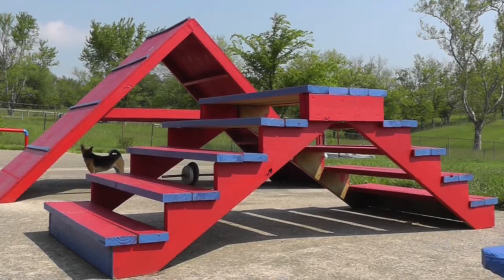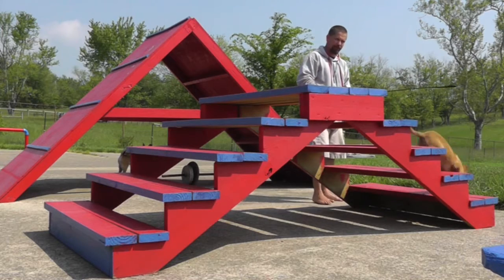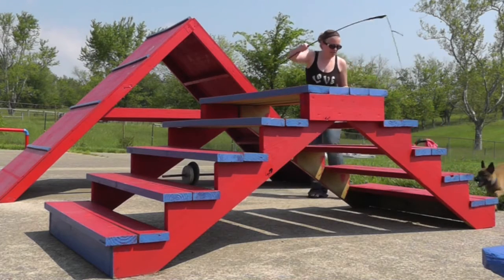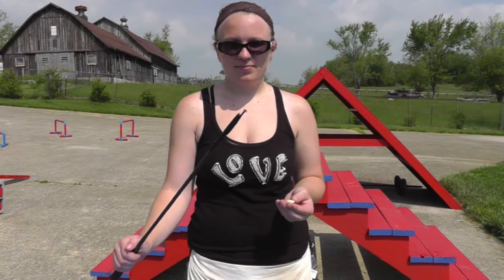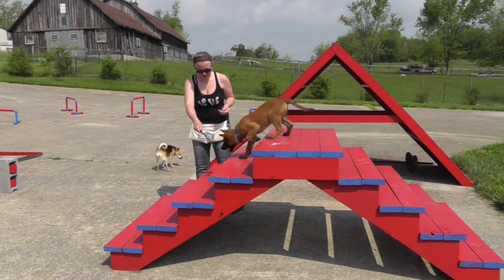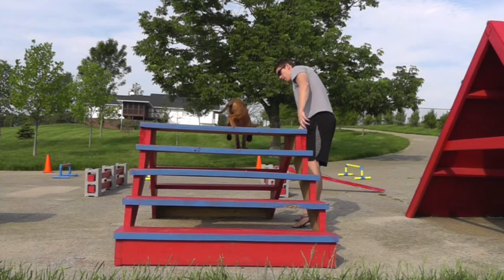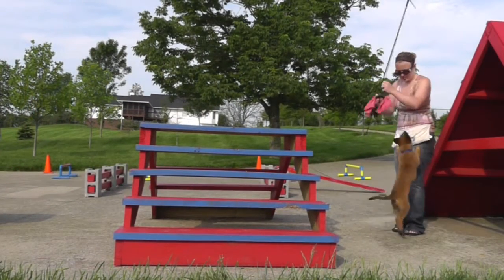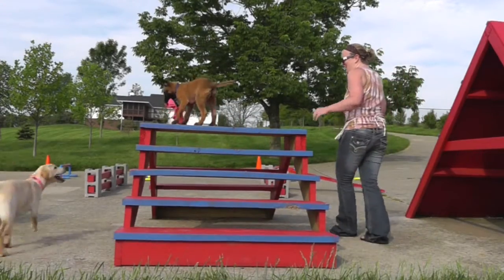Malinois 9 weeks b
A little protection imprinting with 9 week old Malinois puppies